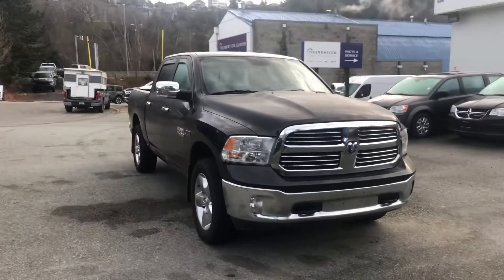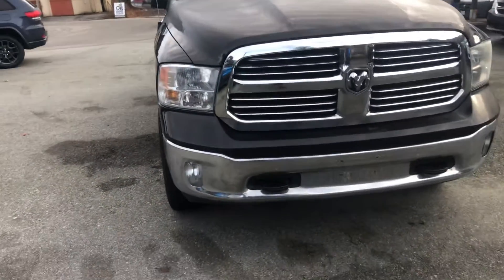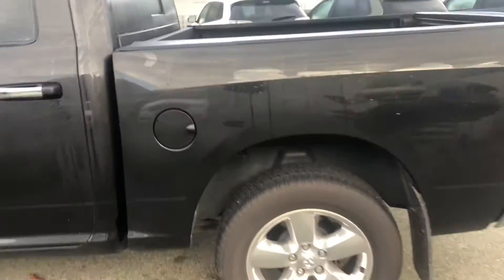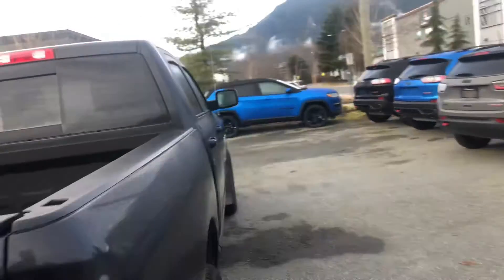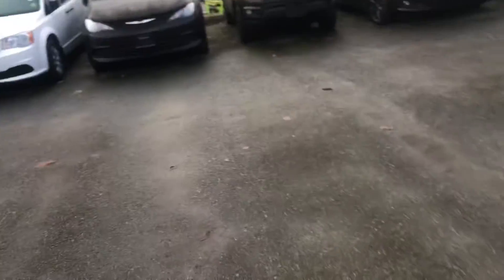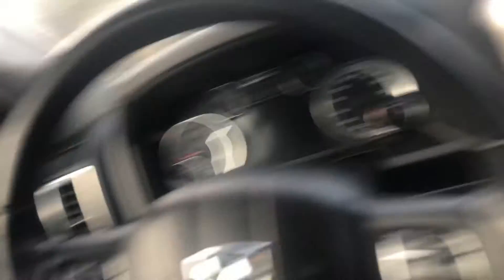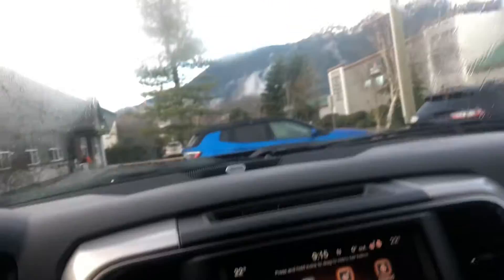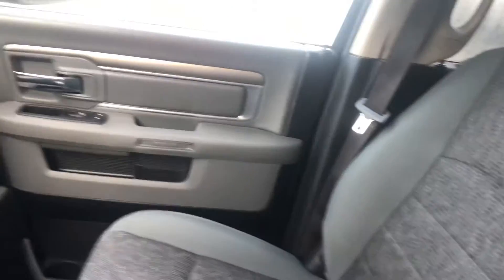2016 RAM 1500 ECO diesel.